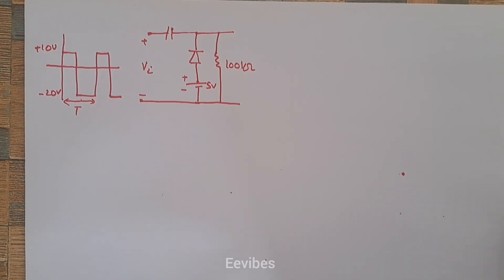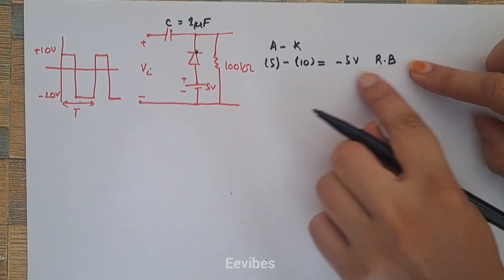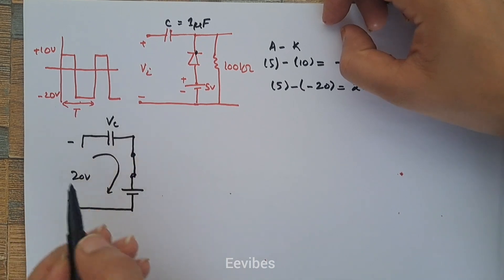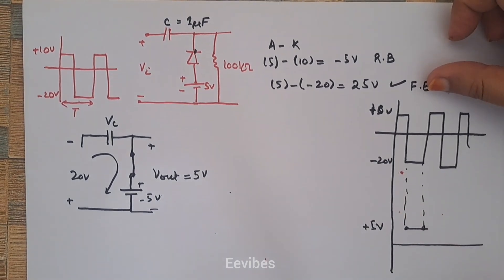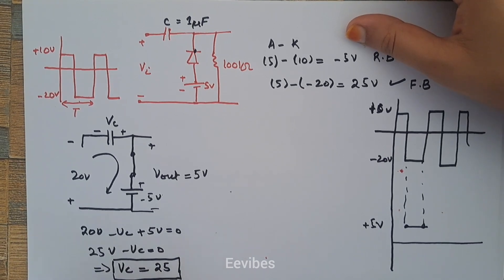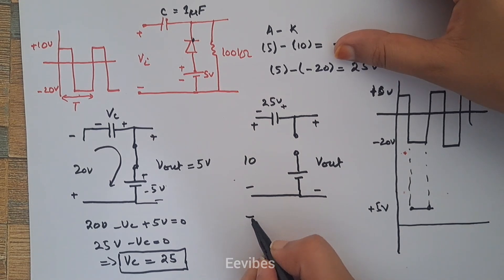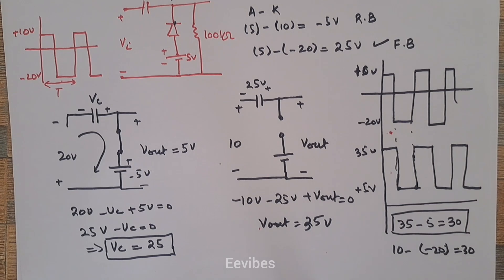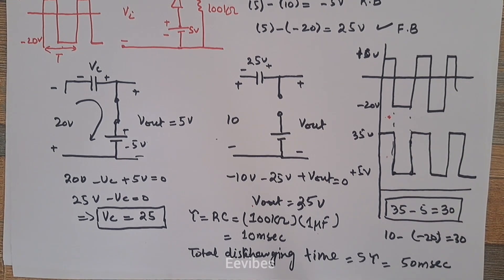Example of Biased Clamper Circuits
Clampers are also known as the DC level restorers. Clampers are used for adding a positive or negative DC voltage levels to the input voltage waveform. Clampers do not change the shape of input voltages as well as the peak-to-peak voltages of input waveform.

Clamper circuits are electronic circuits used to shift the DC level of a waveform without altering its shape. They are commonly used to establish a reference voltage or to "clamp" the waveform to a desired DC level. Clamper circuits typically consist of a diode, a capacitor, and a resistor.

The diode in a clamper circuit allows current to flow in only one direction, either charging or discharging the capacitor depending on the polarity of the input waveform. The capacitor stores charge and helps to establish the desired DC level. The resistor is used to control the charging or discharging time of the capacitor.